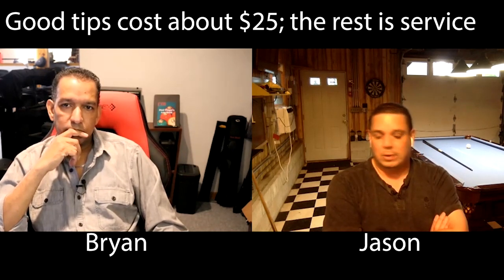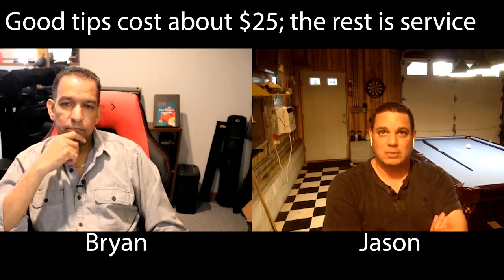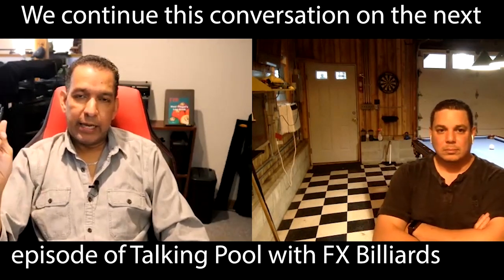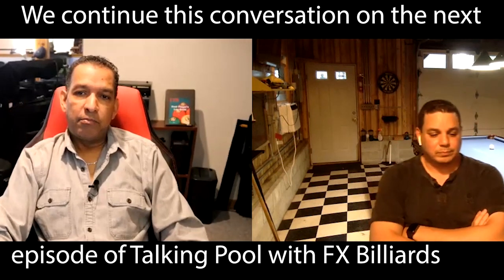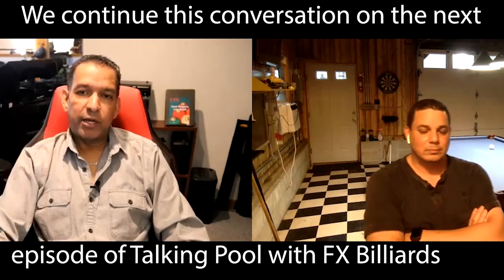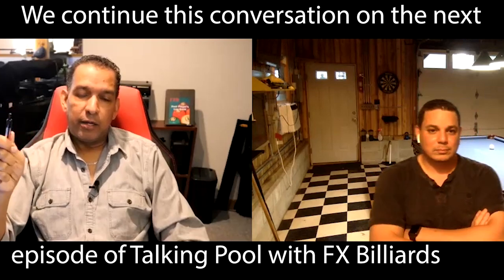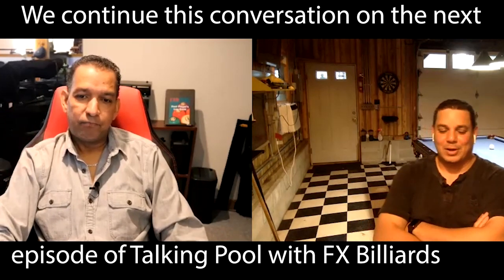TALKING POOL W/ BRYAN & JASON EP. 1 FXB Podcast (THE COST OF PLAYING POOL, CUES, AND TIPS)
Bryan and Jason discuss: Pool cue tips, the cost of playing pool, where, when and how to get your tip repaired, cheap equipment and Monet. (Yes, the Artist) Visit FXBilliards.com for more.

THE POOL PLAYERS LOG BOOK: This is the best way to keep track of your games, drills, practice sessions and notes about your growth as a player.